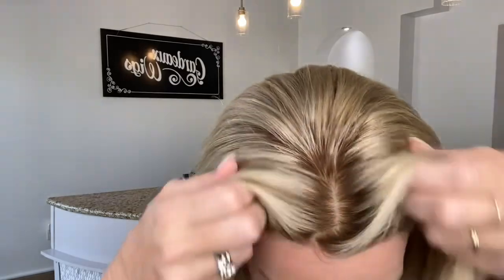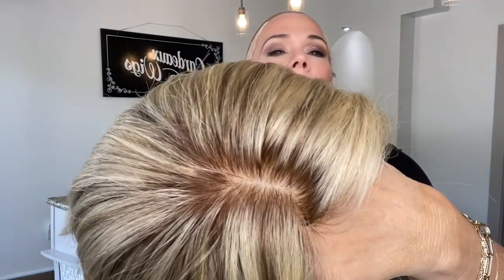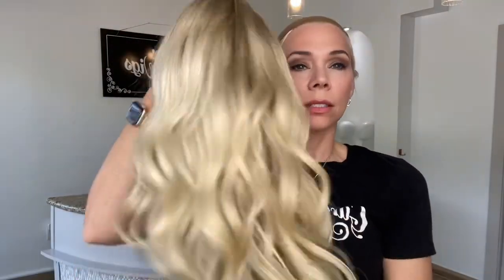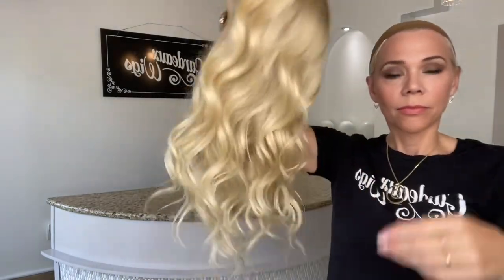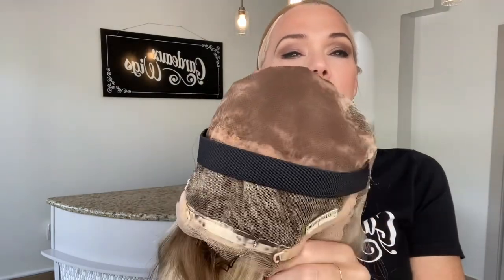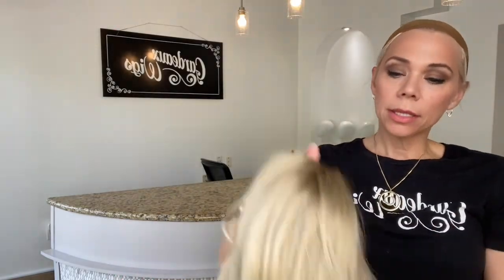#7987 GARDEAUX FULL LACE SILK TOP (SMALL CAP)